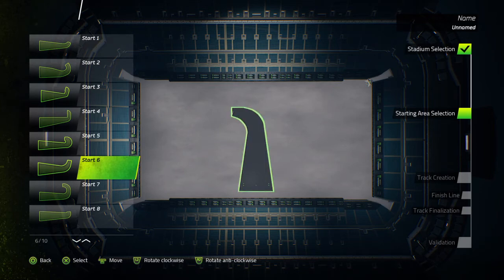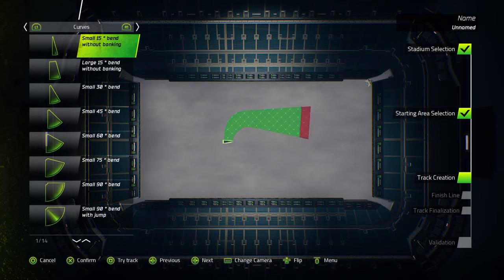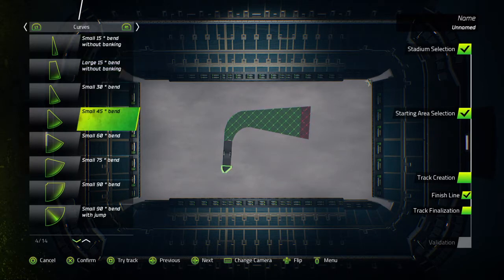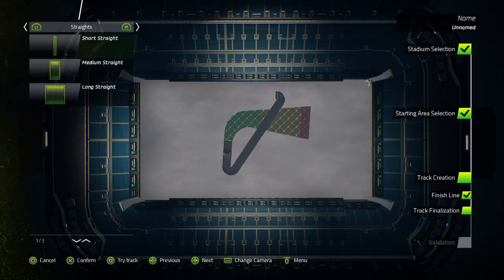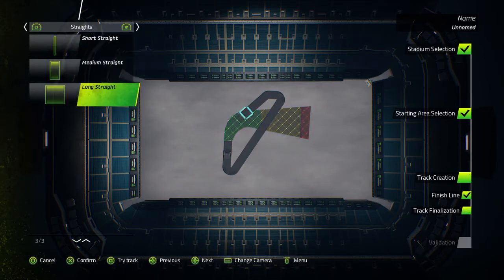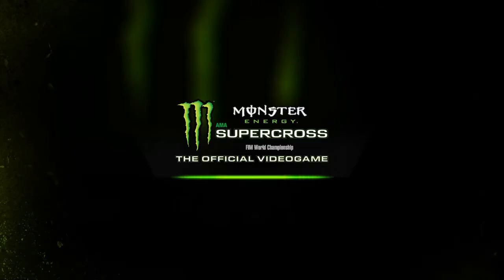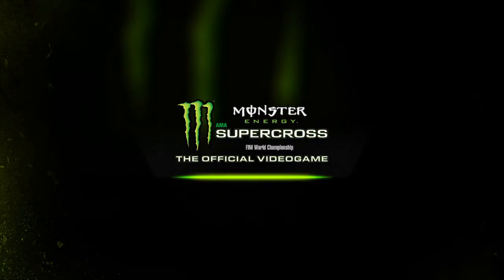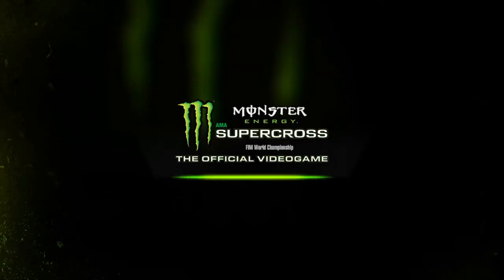Track Editor Easy Walkthrough Monster Energy Supercross - The Official Videogame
Monster Energy Supercross - The Official Videogame